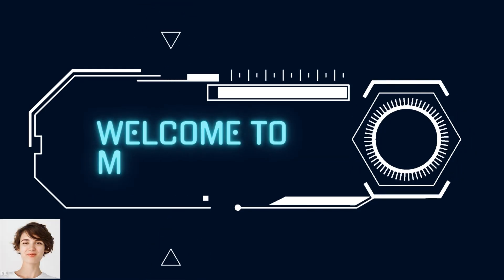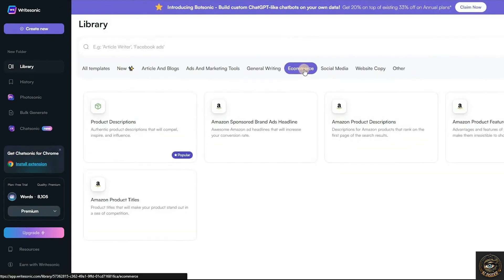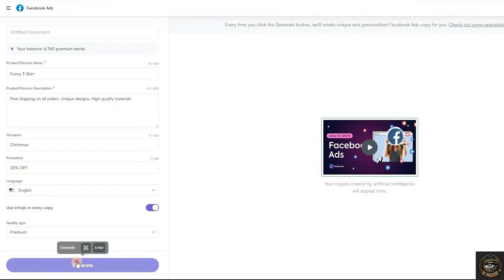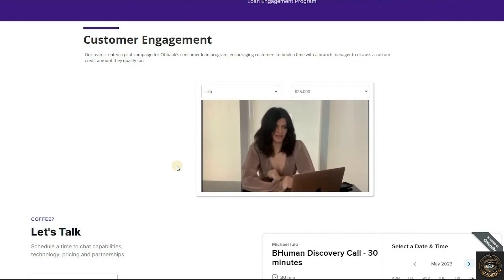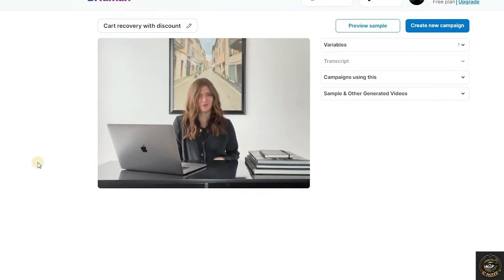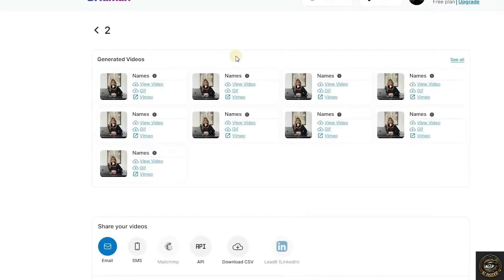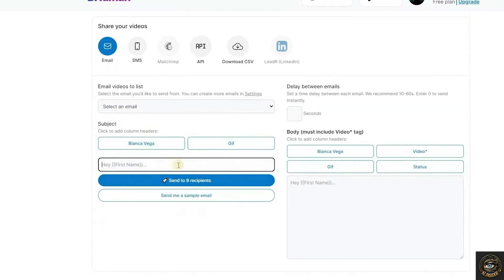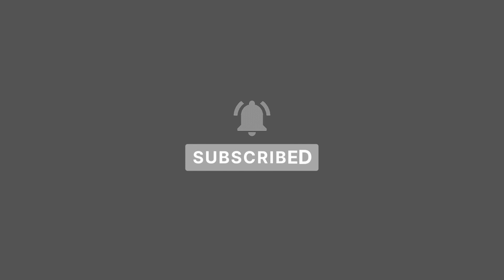Best 3 AI Marketing tools: Don' Get Left Behind Boost Your Business with These AI Marketing Tools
Hello! Welcome back to my AI tutorial channel! In this video, we will be discussing three AI marketing tools that can help take your business or career to the next level. These tools are not only useful for freelancers, but also for those looking to launch their own digital marketing business. So, let's dive right in and explore these powerful AI marketing tools!

00:00 Intro
00:26 AI Tool for Copywriting
02:05 AI Tool for Marketing
05:52 AI Tool for Keyword Research